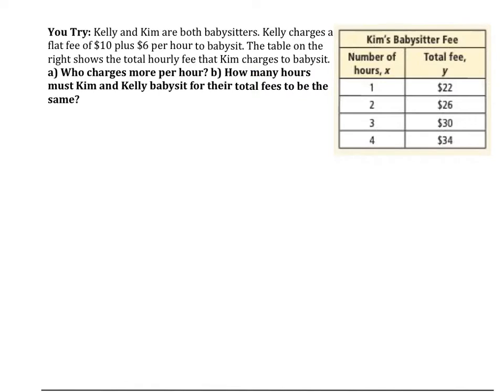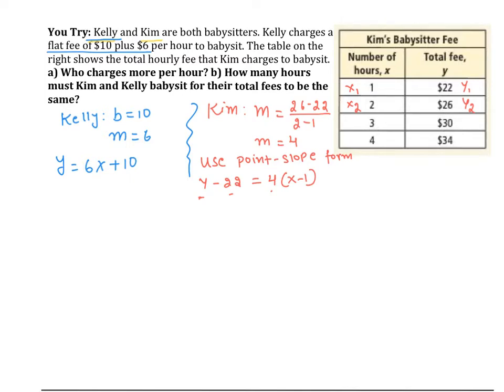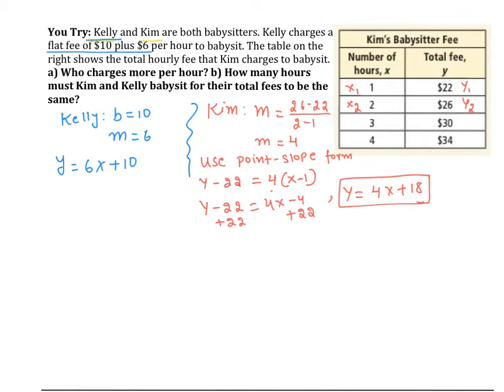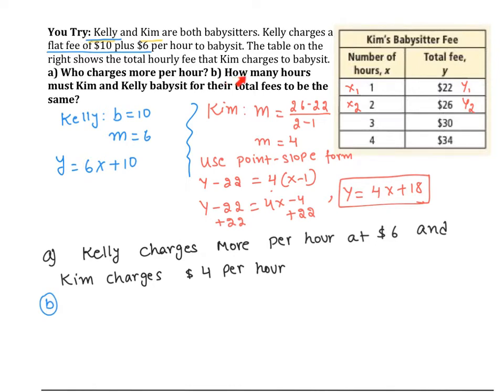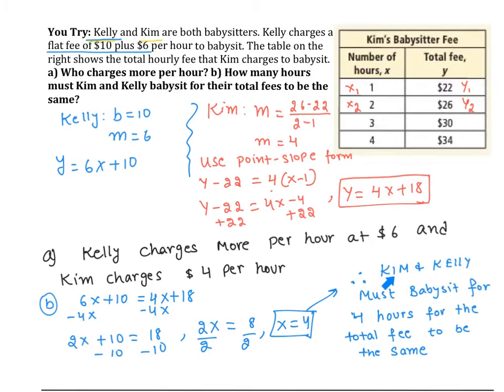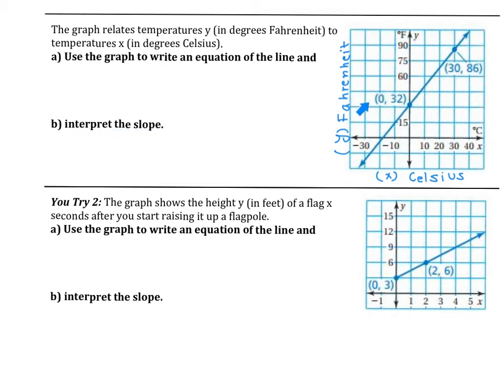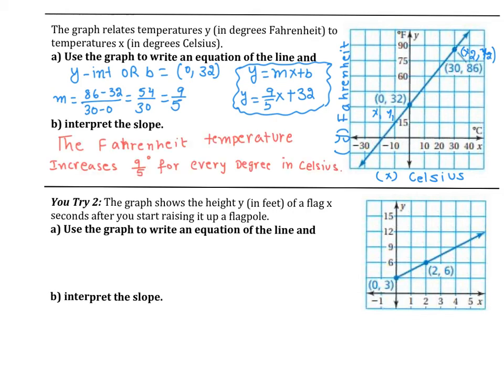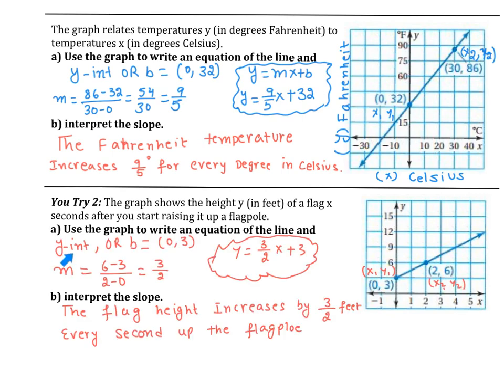1.3 A Modeling with Linear Eq Ex-2 You Try 1, 2